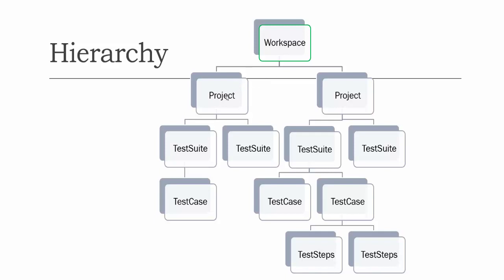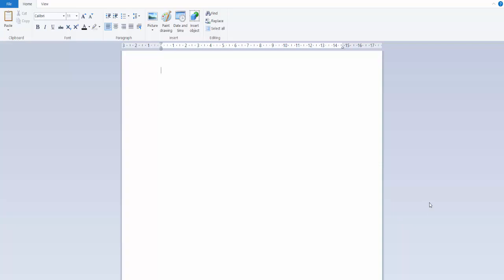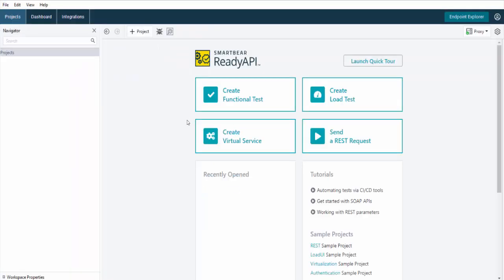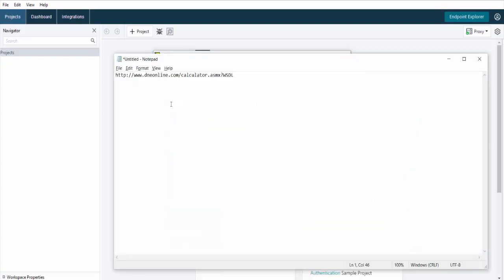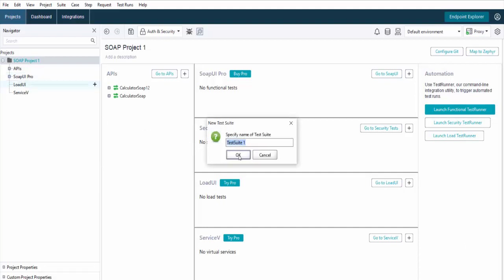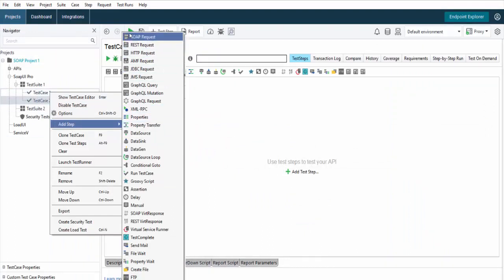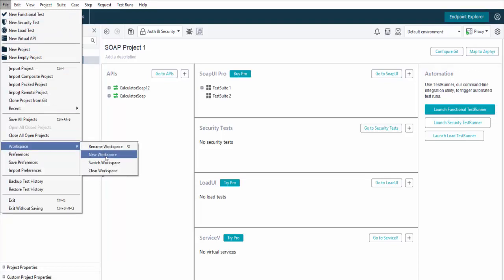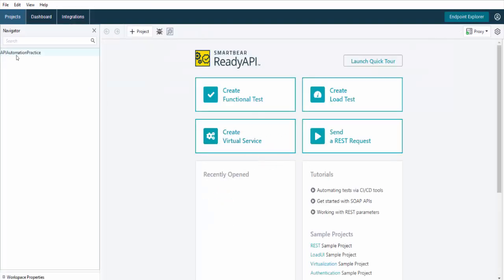API Testing using ReadyAPI : Work Hierarchy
Complete Course Content - API Testing using ReadyAPI
Advantage of WebService over WebBased Application
Difference between WebService & API
Different type of Services : Soap & Rest
MicroService Introduction
Introduction to SOAPUI
Setup ReadyAPI (SoapUI Pro Version)
Sample WSDL & REST API
Hierarchy to Work in ReadAPI
Write First SOAP Test Case
Write First REST Test Case
Pre-Requisite of REST API Testing
Rest API : common Methods
Understand Status Code
First REST Test Case / Rest Request test step - POST Method
First REST Test Case using GET Method
First REST Test Case using PUT Method
First REST Test Case using DELETE Method
Write End to End Test Case
Request Chaining : Use Output data as Input
Define and Use Properties
Different Levels to Apply Property
Property - Manually Replace Property
Perform Operations with Properties
Assertions | Validate Status Code
Contains and Not Contains
Validate Response Time
Assertion Use Case
Assertion : HTTP Invalid Status Code
Assertion : Validate Header
Assertion : Sensitive Data
Assertion : Message Content
Add Pause in Test Case : Delay Test Step
Perform manual task with automation : Manual Test Step
Calling Test Cases : Run TestCase Test Step
Write Programming : Groovy Test Step
Wait for File Present : File Wait TestStep
Create File TestStep
Assertion Test Step
DataGen Test Step
Property Transfer Test Step
What is Data Driven Testing | Data Source Test Step
Execute Test Case with Multiple Data
Save Response Data to File : Data Sink Test Step
Why we need to Learn JSON and JSON Path
Understand Json Basics
Write JSON Path
Write Advance JSON Path
SoapUI/ ReadyAPI Certification - Introduction
SoapUI/ ReadyAPI Certification : Project Level Properties
SoapUI/ ReadyAPI Certification : Test Case level Properties
Free WSDL for Testing
Setup SoapUI Free version
SoapUI work hierarchy
First SOAP Service Test Case
First REST Test Case / Rest Request test step
Create REST Project - POST Request
Create REST Project - PUT Request
Create REST Project - DELETE Request
End to End Scenario with multiple REST API